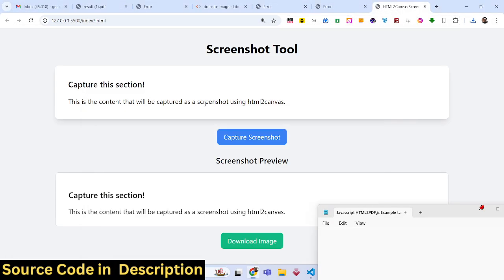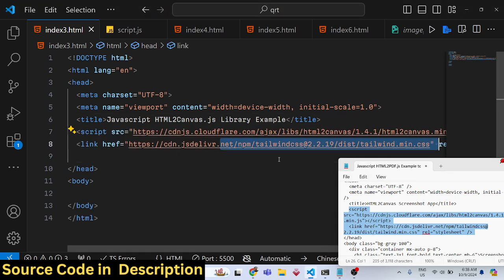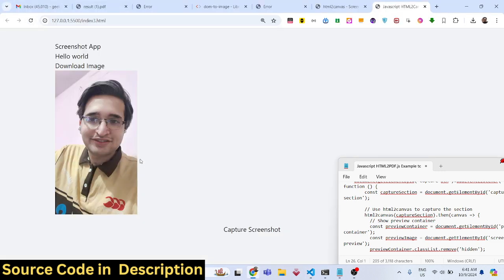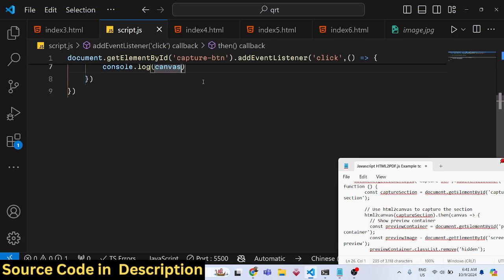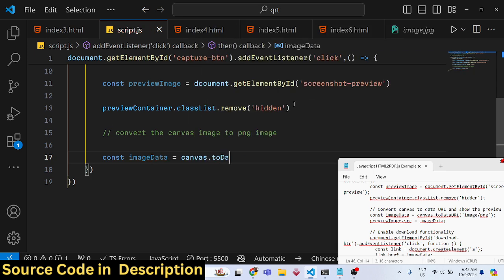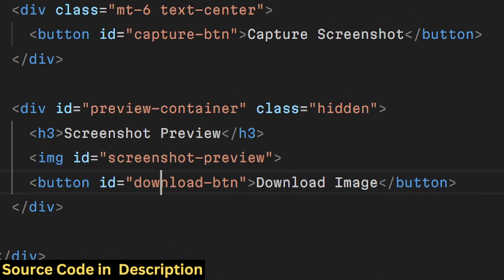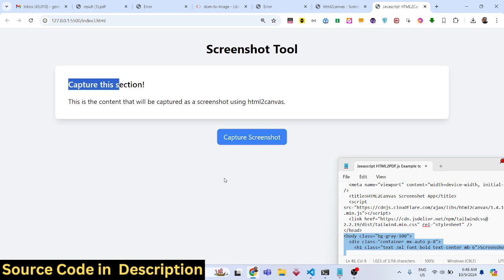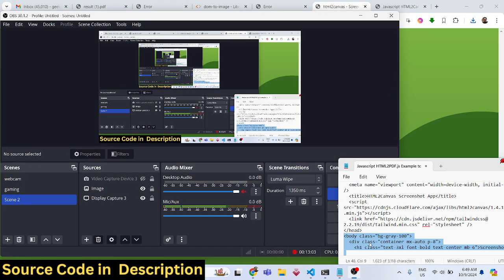Javascript HTML2Canvas.js Example to Take Screenshot of Webpage as PNG Image in Browser